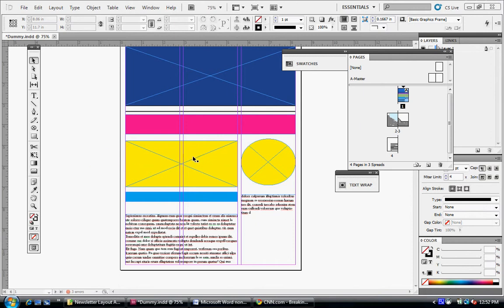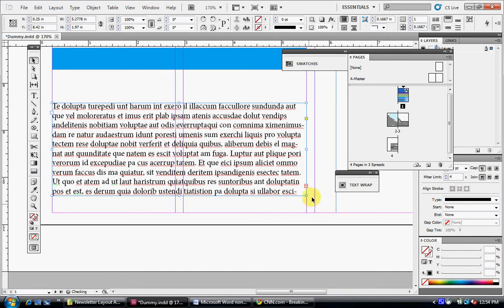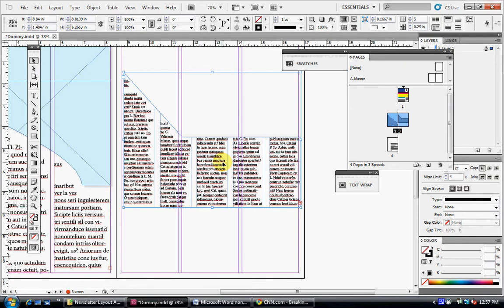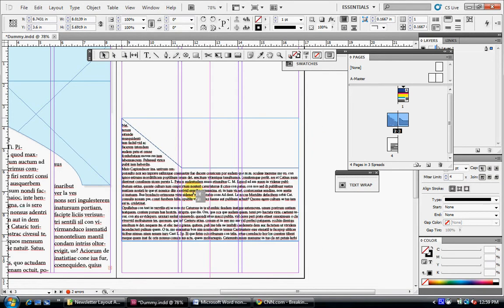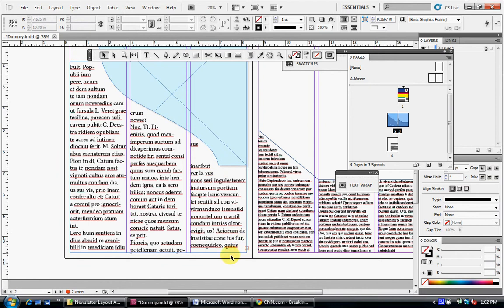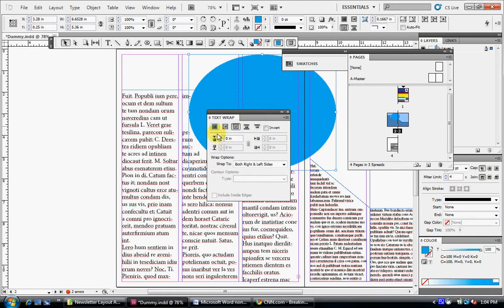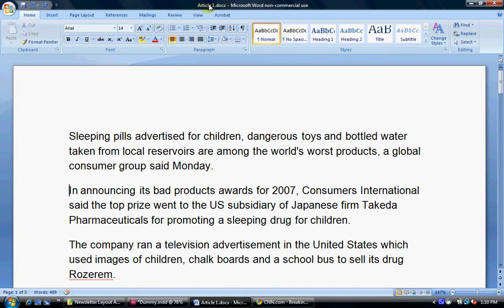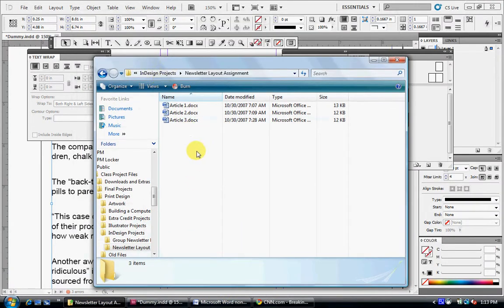InDesign Day 2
This is day 2 of learning to use Adobe InDesign.